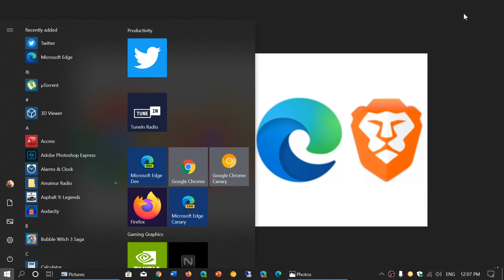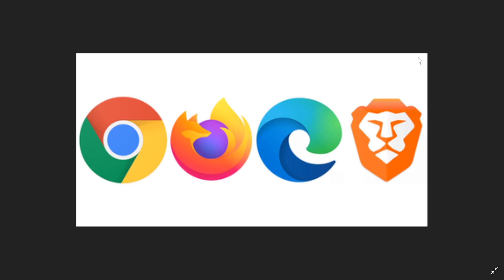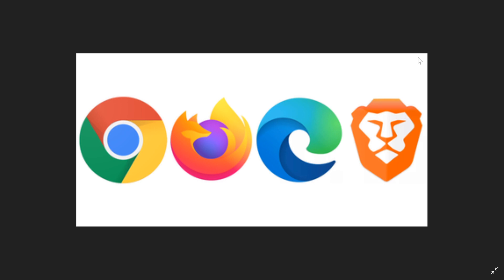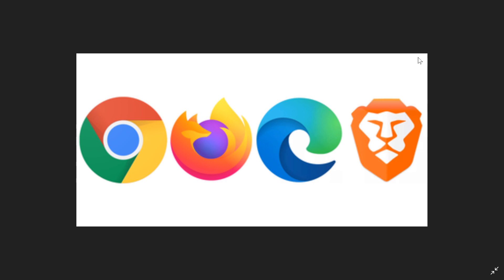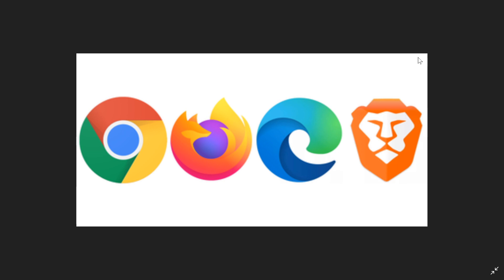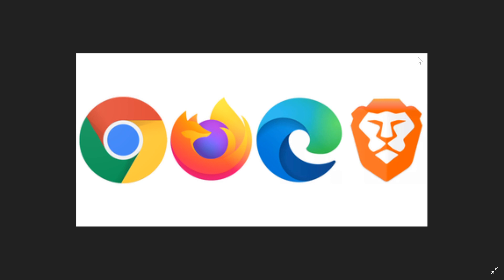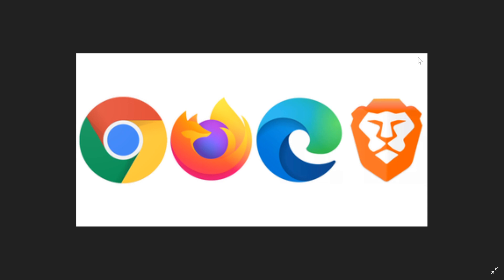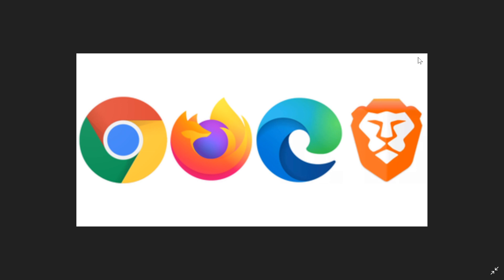WHY should I use Microsoft Edge to replace Chrome Firefox or other browsers January 21st 2020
Is the new Microsoft Edge Browser better than others ?